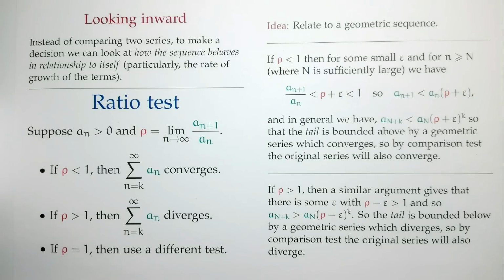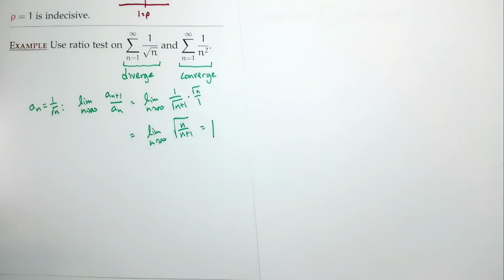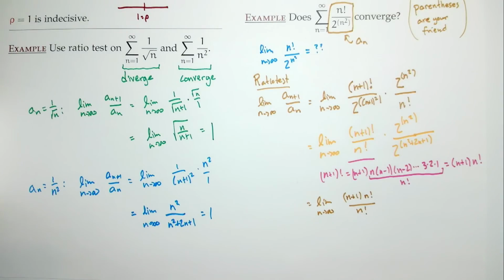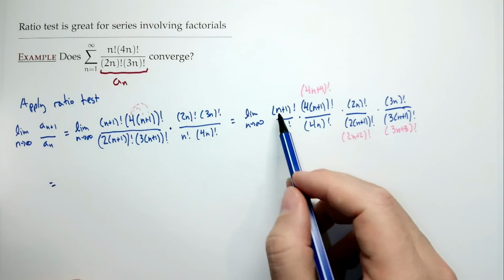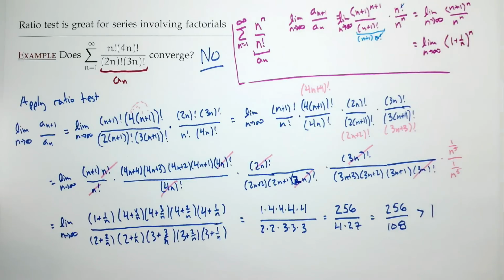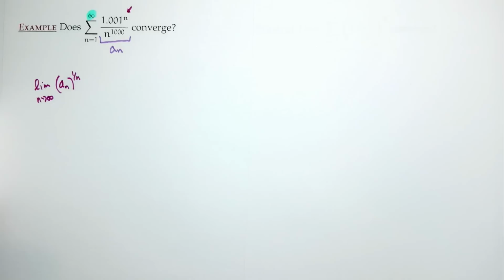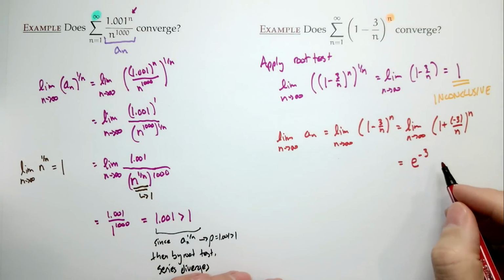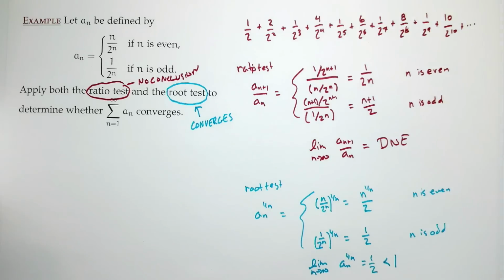Calculus 2, Session 27 -- Ratio/root tests